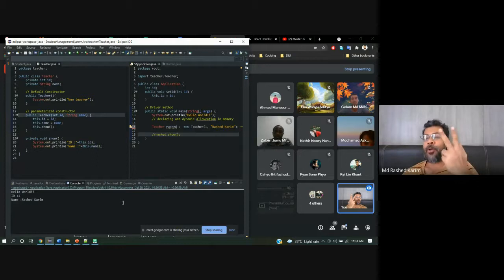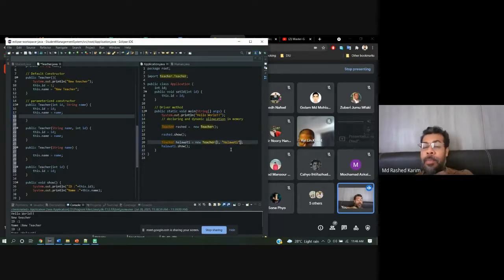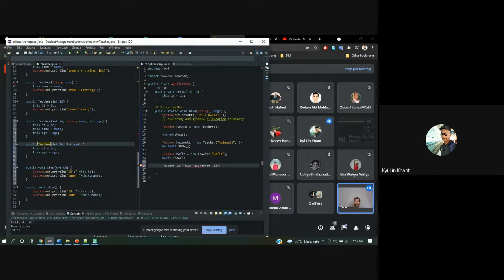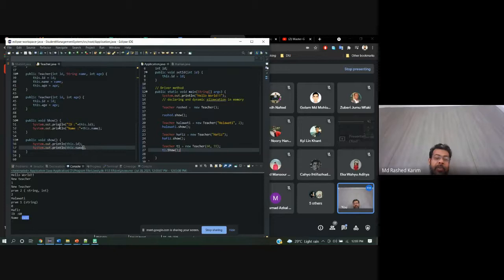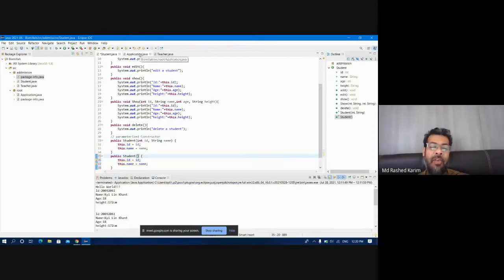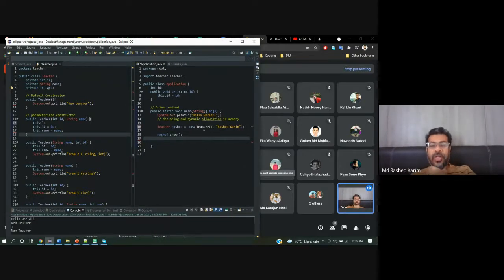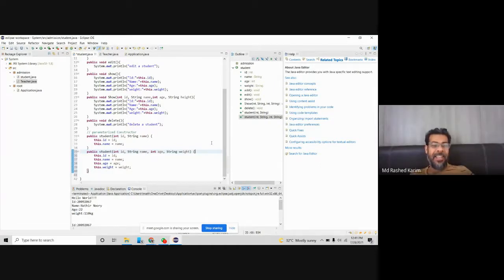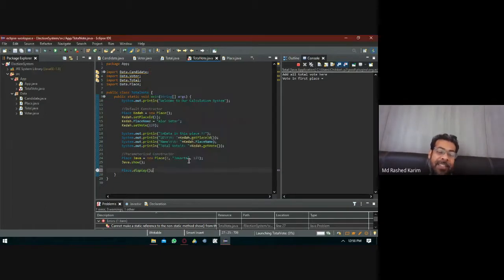CCC 1223 (Object, Class, Constructor: Part-2)